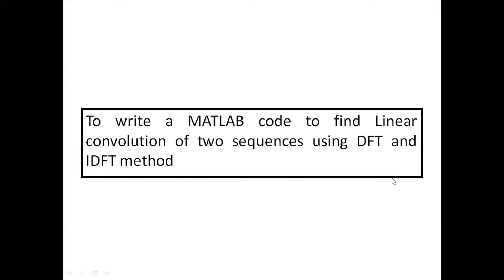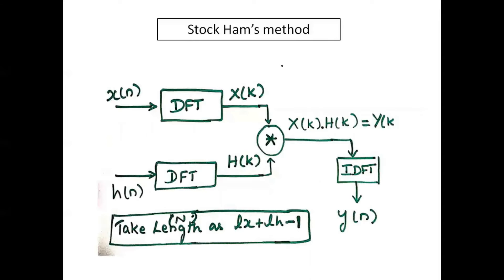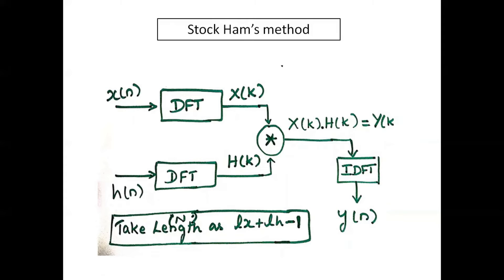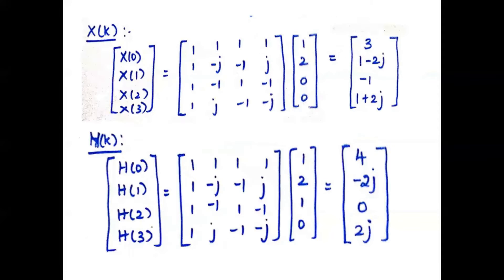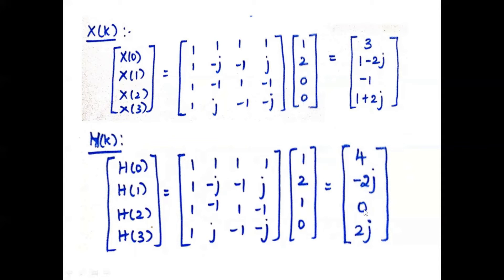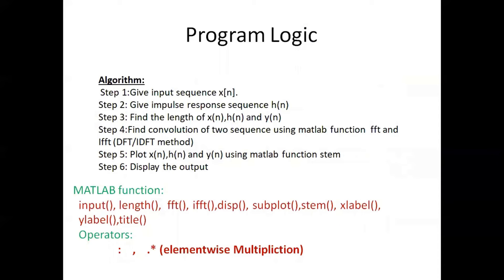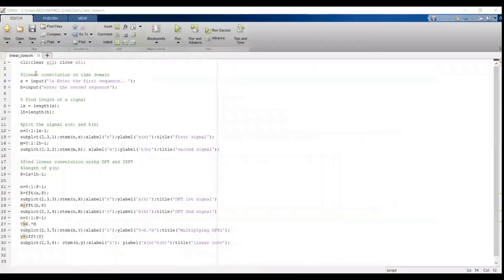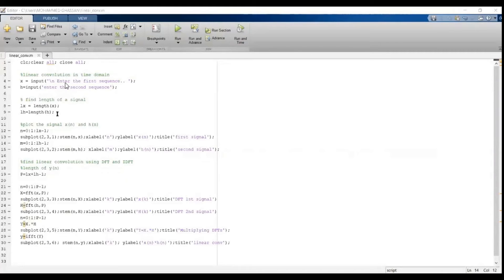Linear convolution using DFT and IDFT method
Digital Signal Processing Lab- Linear convolution using DFT and IDFT method